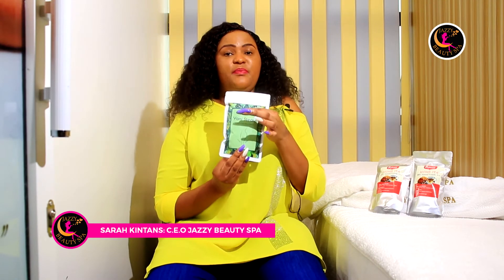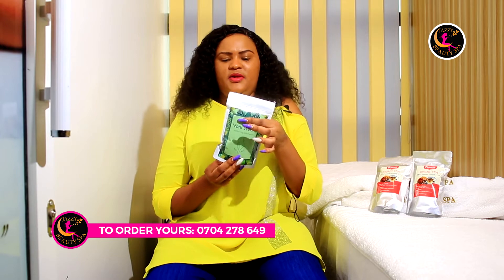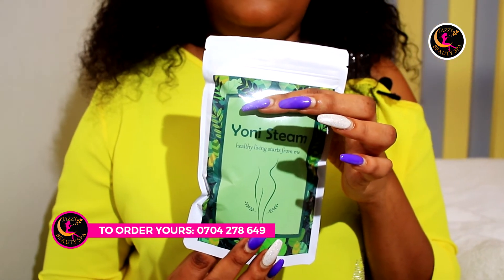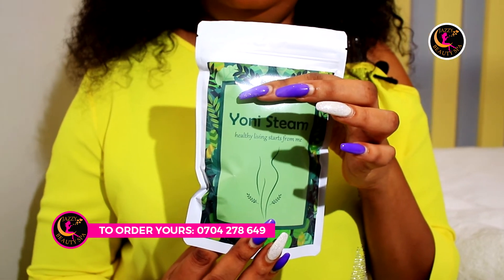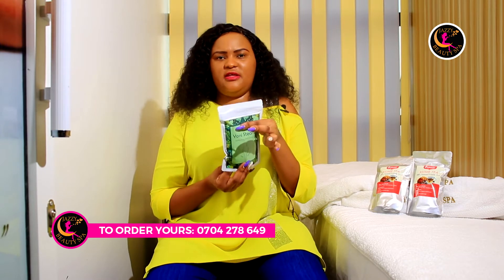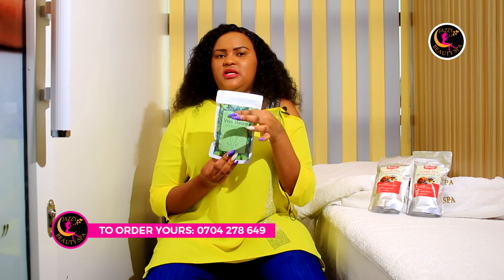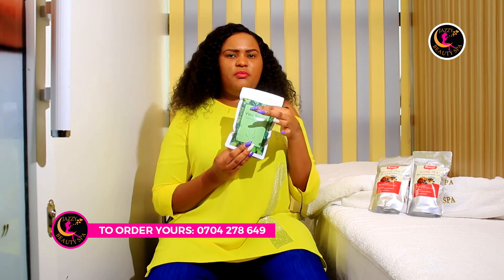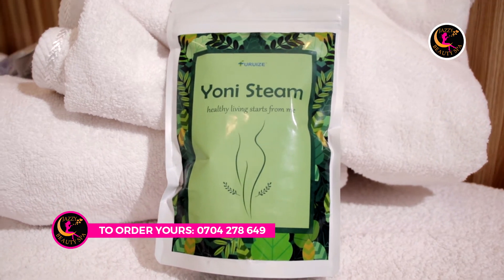Yoni herbs for Vaginal steaming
Our yoni steam products are very important to our female clients. You will need to use it if:
1.you notice dark blood spots at the beginning or end of the menstrual cycle.
2. If you have menstrual Complaints & Irregular Cycles
3. If you experience Pelvic Muscle Tension or Pelvic Pain.
4. If you have had Fibroids or Ovarian Cysts
5. For Fertility, Infertility, and Conception preparation.
Its importance include:
1.Enhance Hormonal Balance
2. Improve fertility
3.cleaning the vagina, uterus and the entire reproductive tract
4.increase blood flow
talk to us: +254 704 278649
Welcome to Jazzy Beauty Spa and enjoy our services that include:
- Waxing                                     - Facial services
- Steam bath                               - Yoni products
- Massage
- Body scrub
- Shower services
- Vaginal/yoni steaming
we are located at HH Plaza 11th Floor, at the Moi/Kenyatta Avenue Junction. Book today via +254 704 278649.